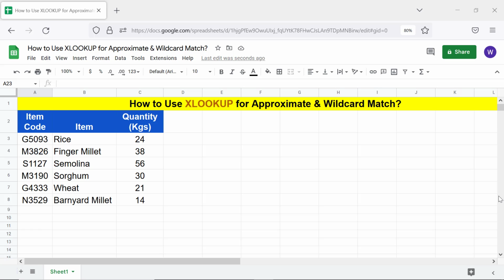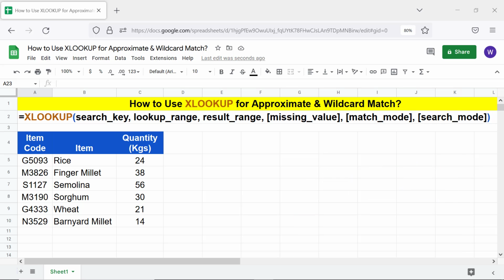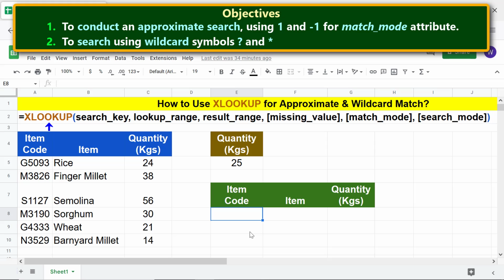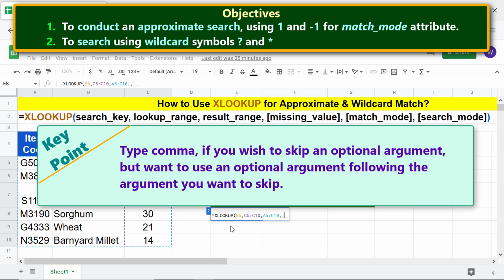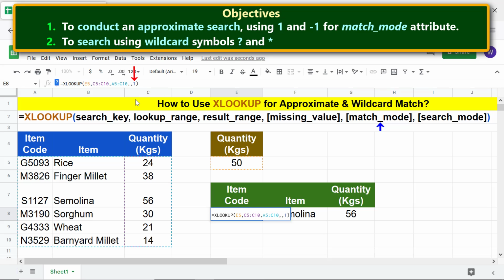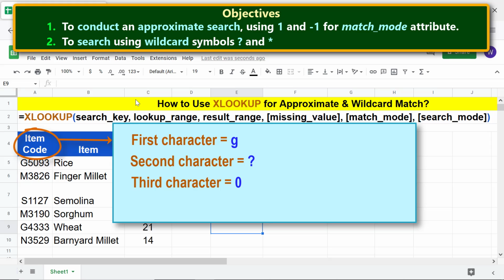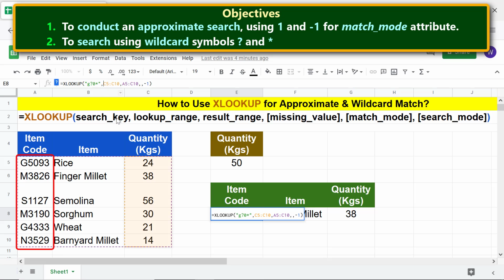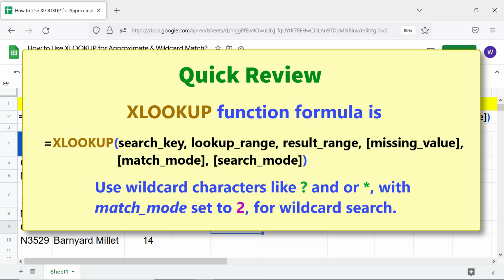Google Sheets | XLOOKUP | Function | Match Mode | How to Use | Example | Spreadsheet | Tutorial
The XLOOKUP approximate and wildcard match options are helpful to conduct searches, for example, when you want an exact match or a value higher than the search key, an exact match or a value lower than the search key, or when you want to extract data with certain traits.

How to Use XLOOKUP to Extract Data to Left of Search Key in Google Sheets?

XLOOKUP can extract data to left, right, or left and right of search key:

Use VLOOKUP to extract a single value to the right of the search key:

How to Use HLOOKUP in Google Sheets?

Use HLOOKUP for horizontal lookup of search key and extract a single value to its right:

How to Sum Investment Amount by Quarter?

Sum data of investments, profits, revenues, etc., by quarter:

How to Sum Investment Amount by Month?

The step-by-step tutorial to sum investment amount (or profits, revenues, expenses, orders, etc.) by month:

How to Sum Investment Amount by Week?

The step-by-step tutorial to sum investment amount (or profits, revenues, expenses, orders, etc.) by week:

How to Get Number of Weeks between Dates in Google Sheets?

Here is the link to the step-by-step video tutorial on getting the number of weeks between dates and also the number of fractional days:

How to Use ROUND, ROUNDUP, and ROUNDDOWN in Google Sheets?

Get to know more about these three functions with this step-by-step video tutorial:

XLOOKUP Function Formula

=XLOOKUP(search_key, lookup_range, result_range, [missing_value], [match_mode], [search_mode])

For more info on the attributes of XLOOKUP, please refer to the tutorial How to Use XLOOKUP to Extract Multiple Values in Google Sheets, whose link is given above.

In this tutorial, we will use the match_mode attribute.

Its values can be 1, -1, or 2.

Use 1 for an exact match or a value higher than the search key.

Use -1 for an exact match or a value lower than the search key.

Use 2 for a wildcard match.

Examples of XLOOKUP Function Formula

Example 1

Extract Data with an Exact or Approximate Match

For this task, let's set the value of match_mode attribute to 1.

Assume that Item Code, Item, Quantity, No. of Sacks, and Cost/Sack are the
headers of column A, B, C, D, and E, with data, respectively.

Say you want to extract data of an item whose quantity is 28 Kgs. or higher.

The XLOOKUP function formula to extract the data is:

=XLOOKUP(28,C3:C8,A3:E8,,1)

Assume that for the header Quantity, the values in cells C3 to C8 are 25, 30, 50, 30, 25, and 20.

XLOOKUP returns data in C4, which is 30, and in cells to the left and right of C4.  The reason the function returns this data, which is higher than 28, is because there is no exact match and match mode is set to 1.

Example 2

Use Wildcard Characters ? and *

Let's use the same spreadsheet in the above example.

Say you want to extract the vendor code, whose first character is M, second character can be anything, and the third character is 5.

The XLOOKUP function formula to get the data is:

=XLOOKUP("m?5*",A3:A8,A3:E8,,2)

Assume that the for the header Vendor Code, the values in cells A3 to A8 are G5093, M3826, S1127, M3190, G4333, and M3529.

The function formula returns vendor code M3529 and the corresponding data to its right, because it fulfills the wildcard specification.

Review this video tutorial, which gives the steps to use the Google Sheets XLOOKUP function for an approximate and a wildcard match, with examples.